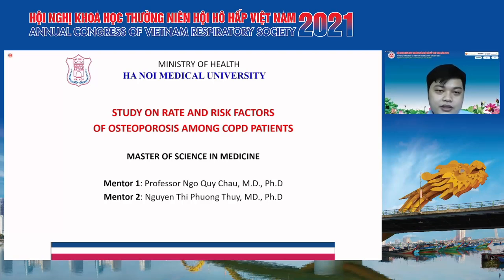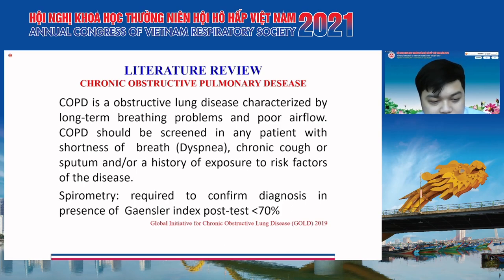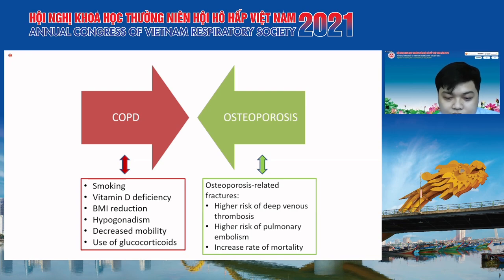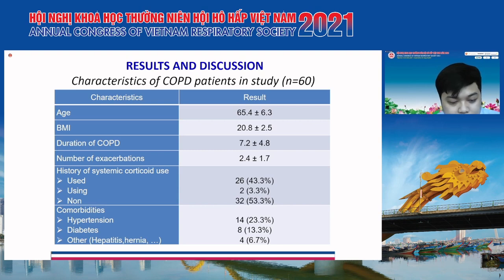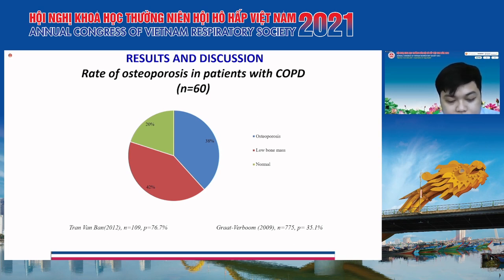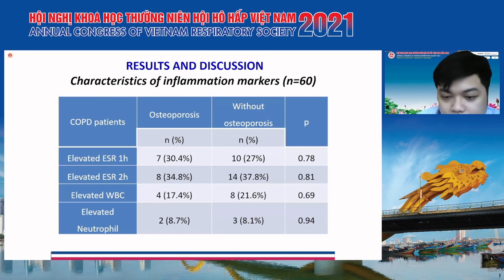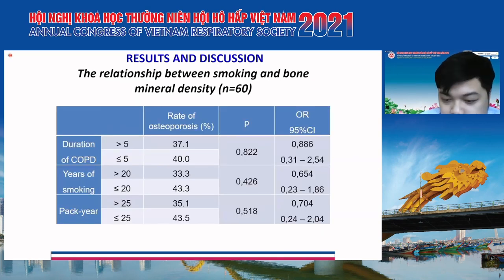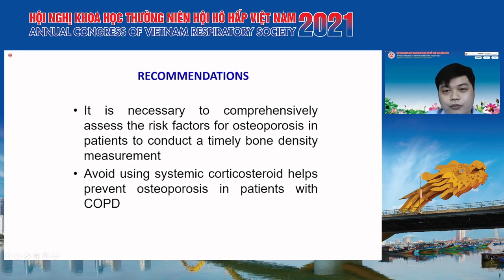Nghiên cứu tỷ lệ và các yếu tố nguy cơ liên quan đến loãng xương trên bệnh nhân COPD